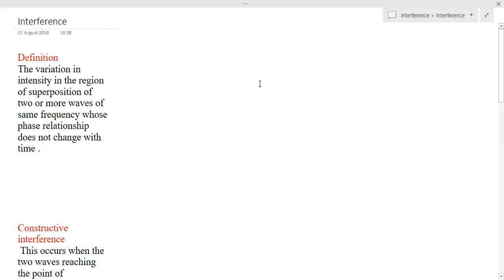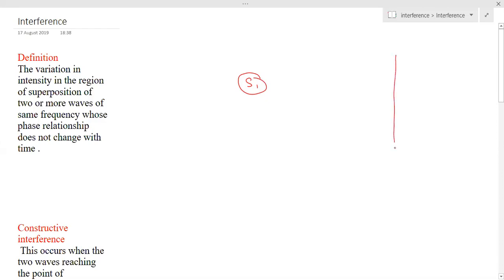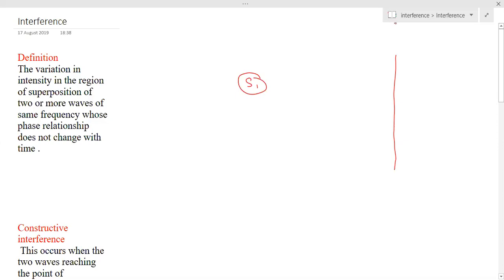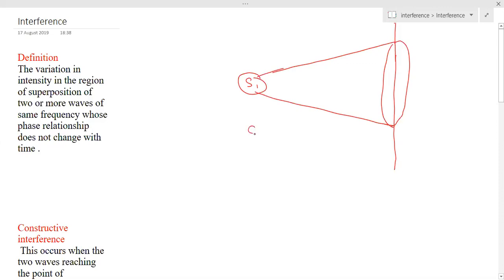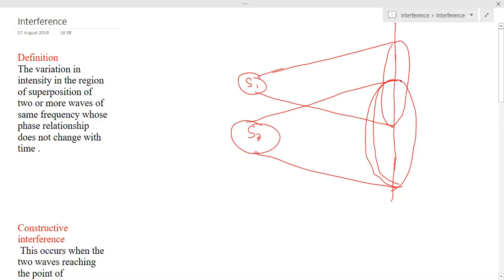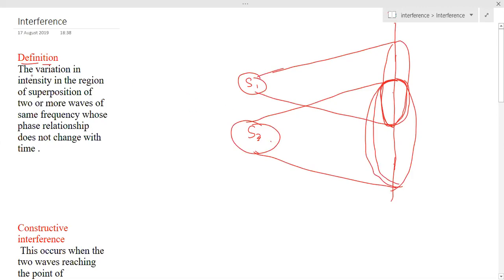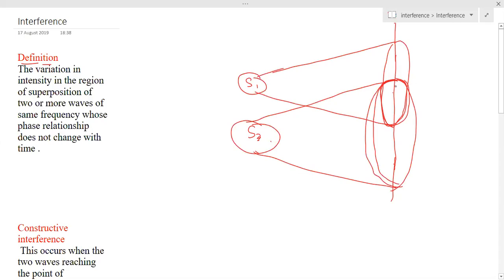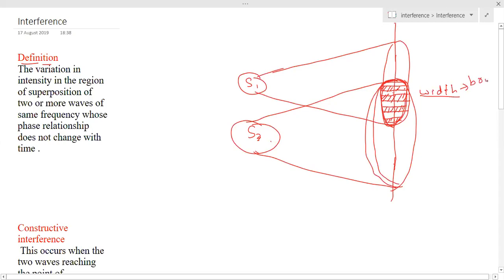Interference Definition,Constructive interference Intermediate , C.B.S.E ,N.C.E.R.T Physics